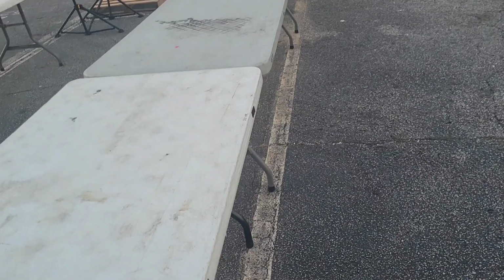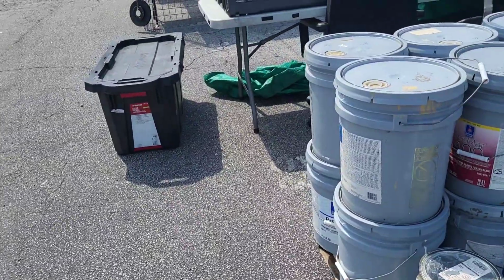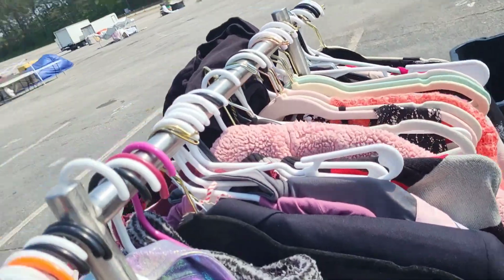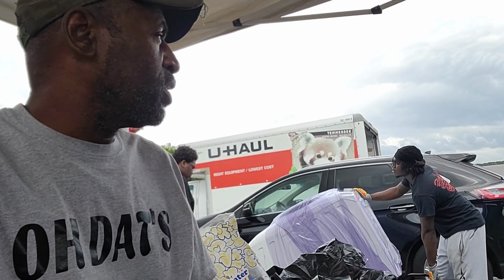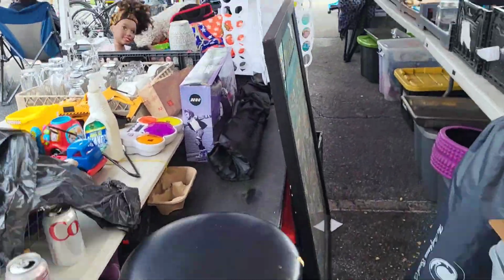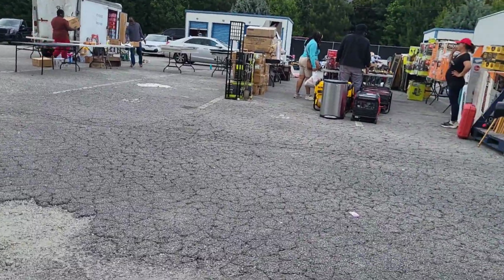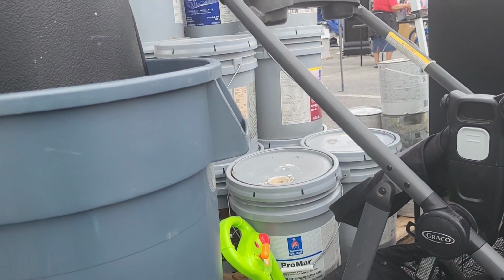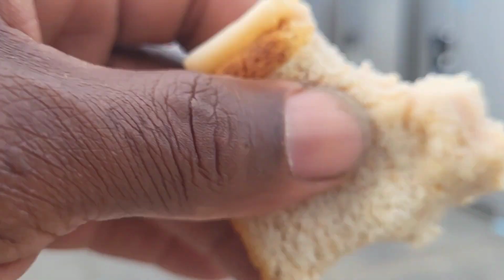April 28, 2024